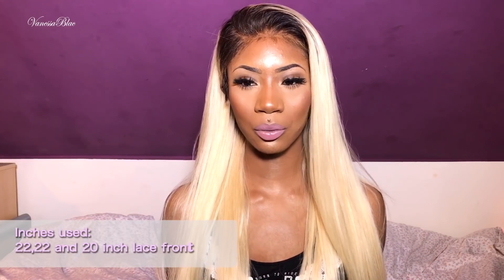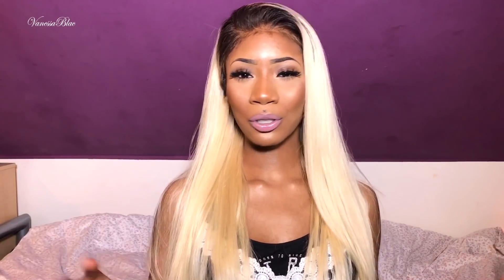SUPERNOVA HAIR (Ali express) 22" BRAZILIAN BLONDE BUNDLES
Hope you've all been good, finally got hold of some already dyed blonde hair bundles and it's literally giving me life.

SuperNova  natural roots frontal can be found on Aliexpress,

SuperNova hair Amazon store
SuperNova hair on AliExpress

Check out the latest updates on my blog HERE:vanessaak7.wordpress.com

VanessaK7